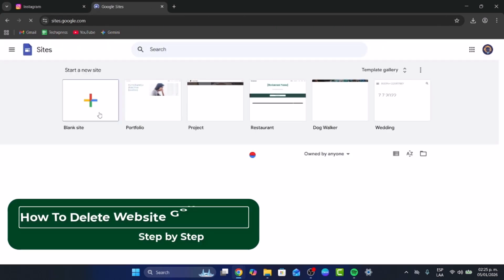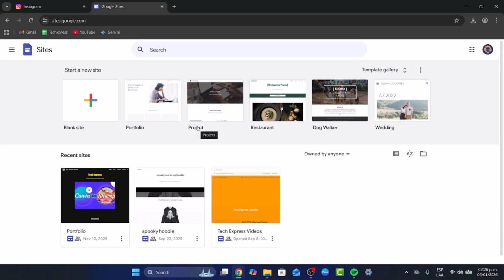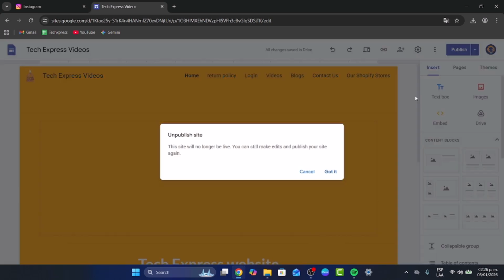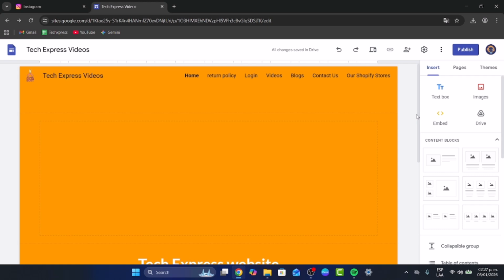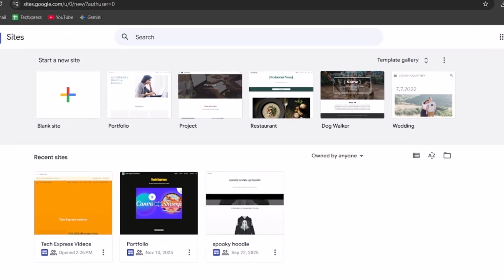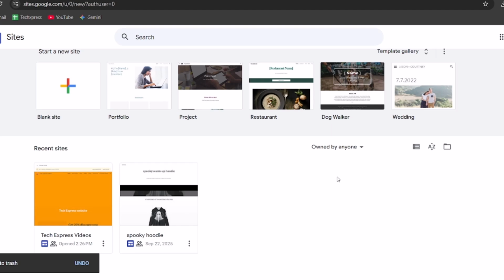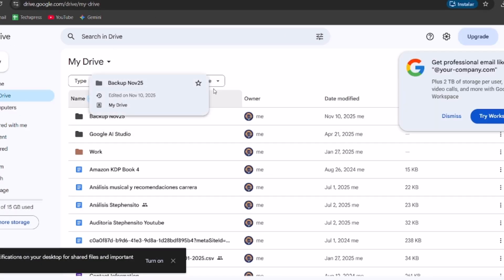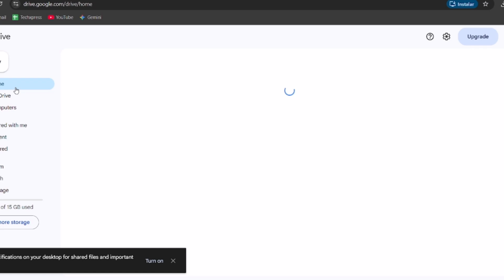How To Delete Website Google Sites | Full Guide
In this tutorial, you’ll learn how to delete a Google Sites website step by step. I’ll walk you through the full process and explain important things to know before and after deleting your site.

✅ What you’ll learn in this video:
- How to delete a Google Sites website
- Difference between deleting and unpublishing a site
- What happens after deleting a Google Site
- How to recover a deleted site (if possible)